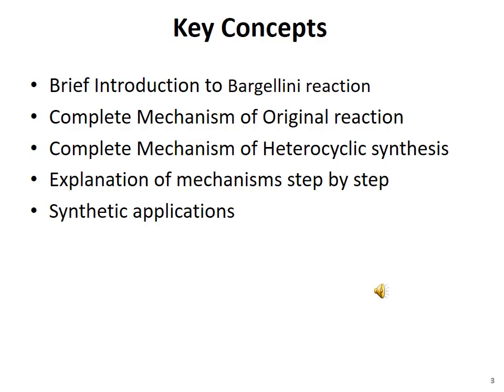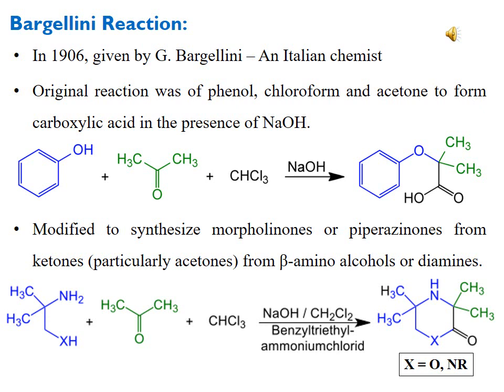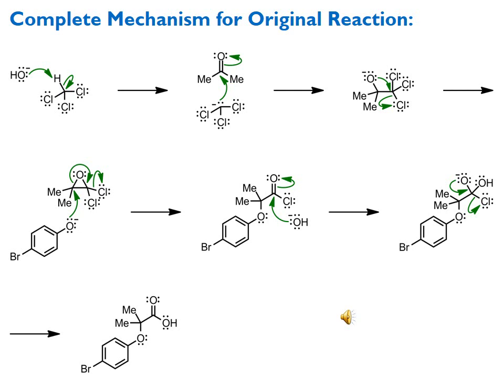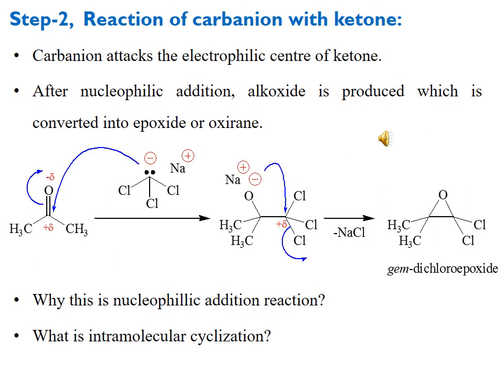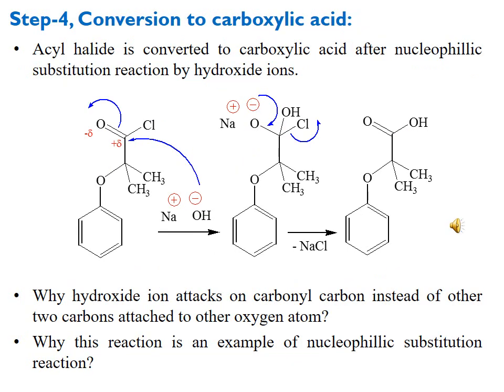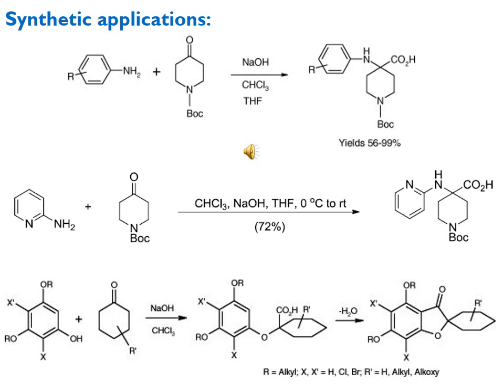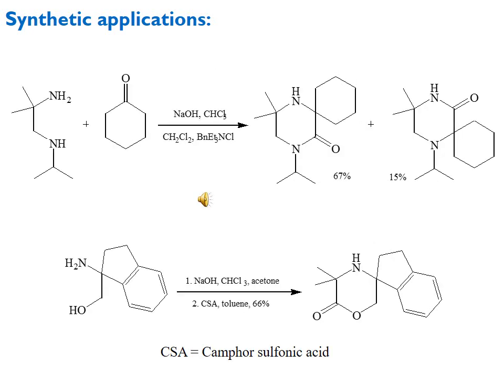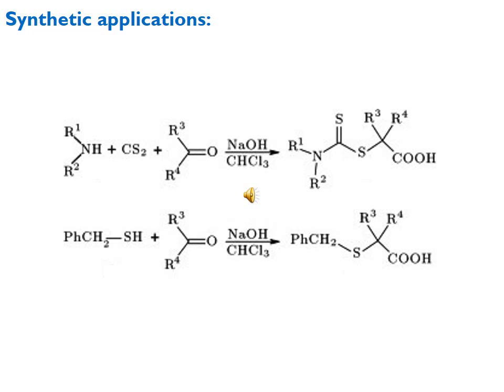L 19 MS Bargellini reaction mechanism and applications Dr shahid